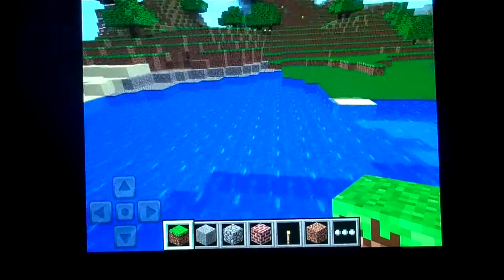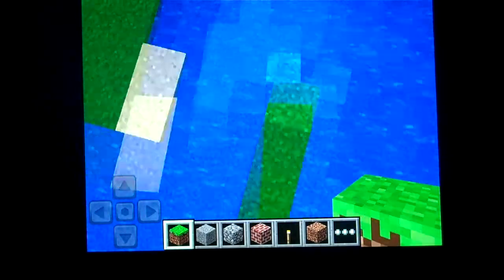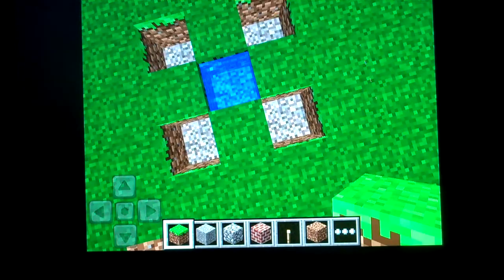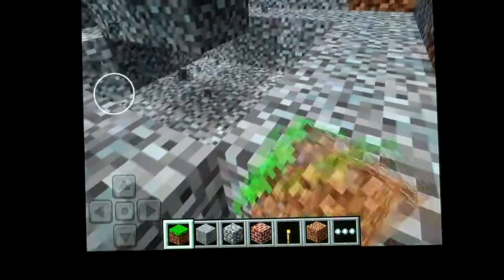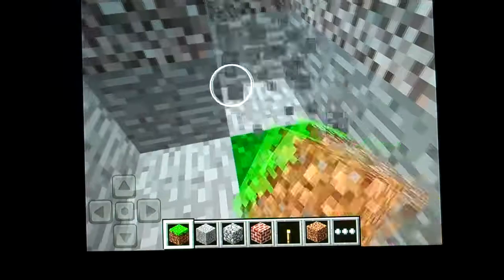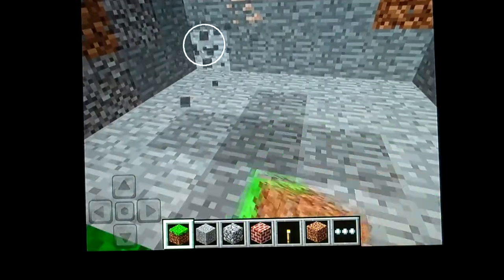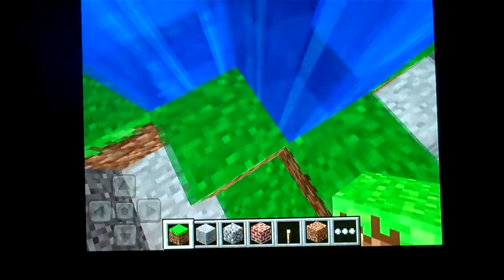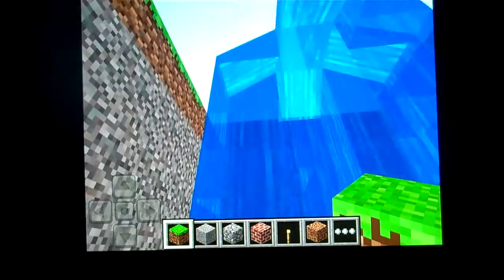Minecraft PE how to make a fountain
How to make a fountain in minecraft PE